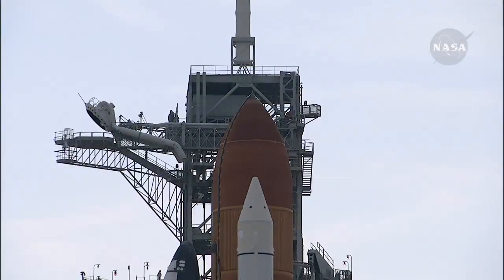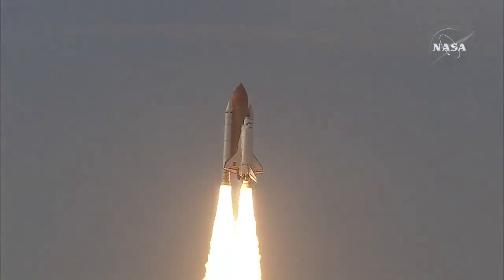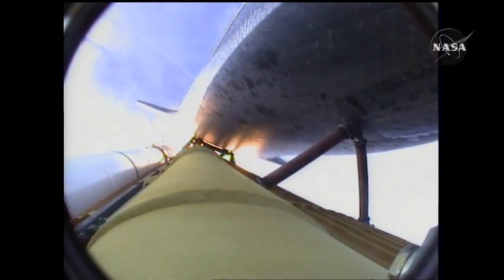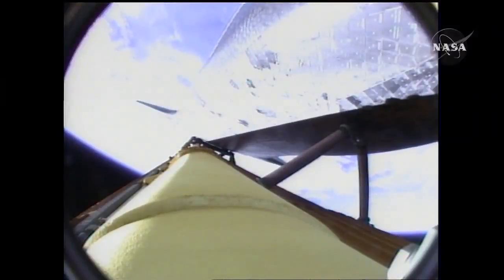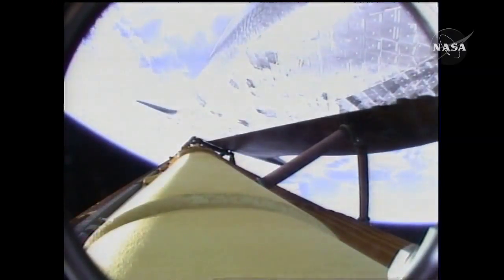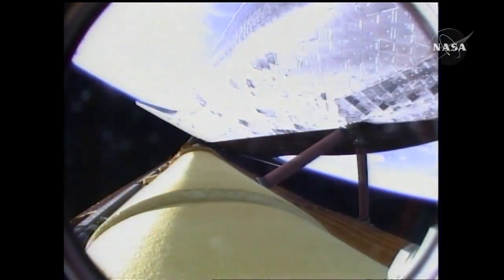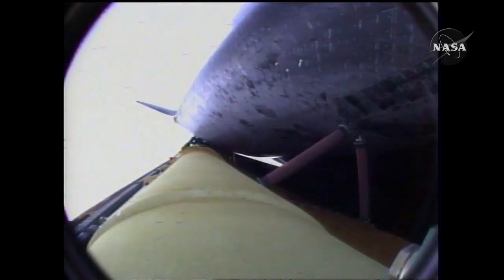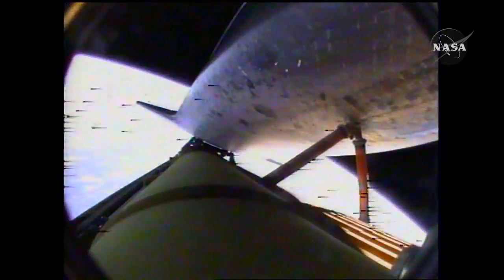STS-127 Launch HD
NASA'S SHUTTLE ENDEAVOUR LAUNCHES TO COMPLETE JAPANESE MODULE

CAPE CANAVERAL, Fla. -- Space shuttle Endeavour and its seven-member crew launched at 6:03 p.m. EDT Wednesday from NASA's Kennedy Space Center in Florida. The mission will deliver the final segment to the Japan Aerospace Exploration Agency's Kibo laboratory and a new crew member to the International Space Station.

Endeavour's 16-day mission includes five spacewalks and the installation of two platforms outside the Japanese module. One platform is permanent and will allow experiments to be directly exposed to space. The other is an experiment storage pallet that will be detached and returned with the shuttle. During the mission, Kibo's robotic arm will transfer three experiments from the pallet to the exposed platform. Future experiments also can be moved to the platform from the inside of the station using the laboratory's airlock.

Shortly before liftoff, Commander Mark Polansky thanked the teams that helped make the launch possible.

"Endeavour has patiently waited for this," said Polansky. "We're ready to go, and we're going to take all of you with us on a great mission."